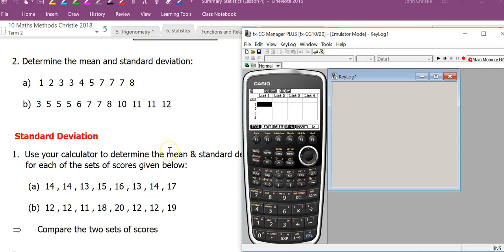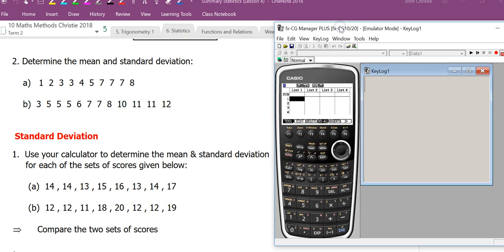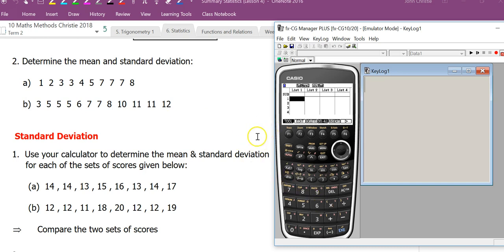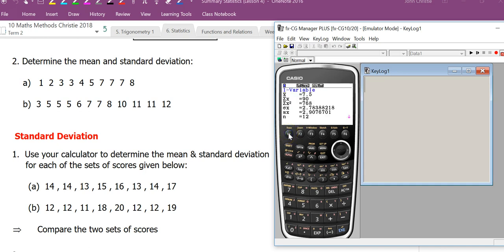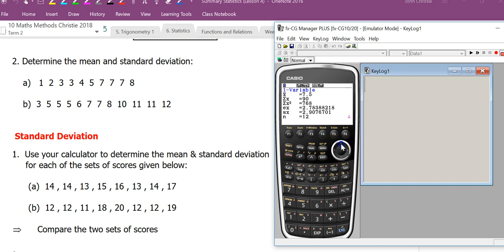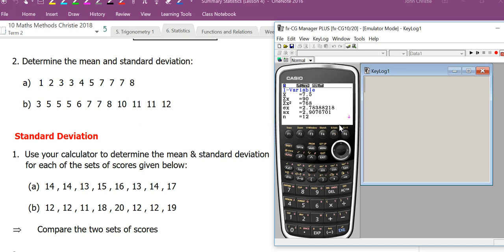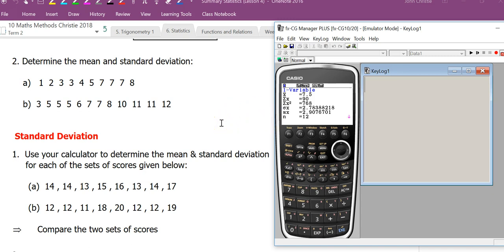Standard Deviation Example